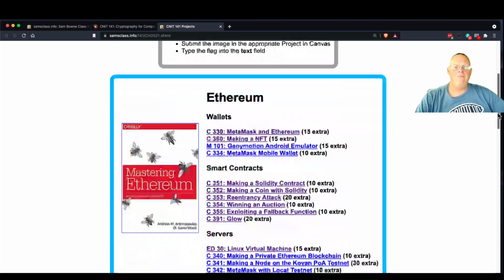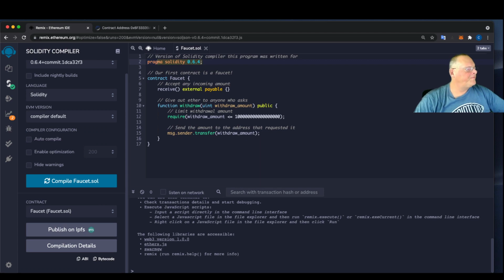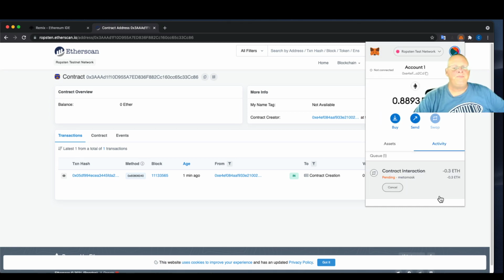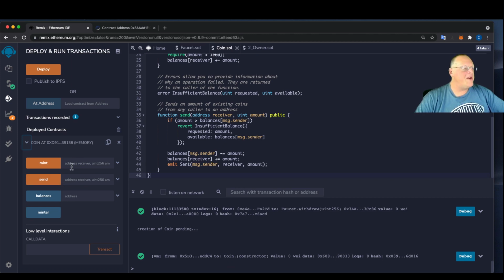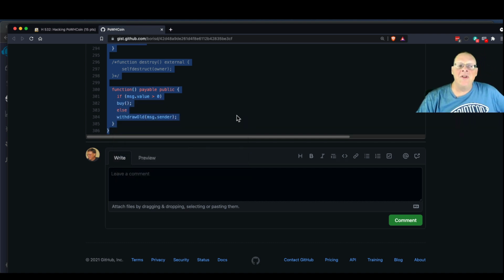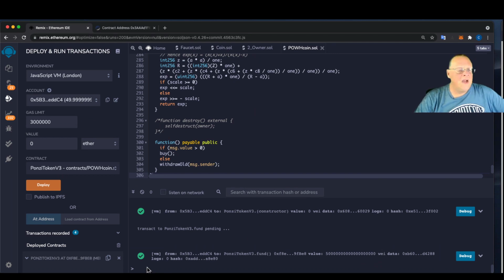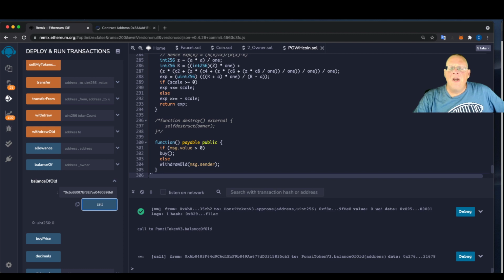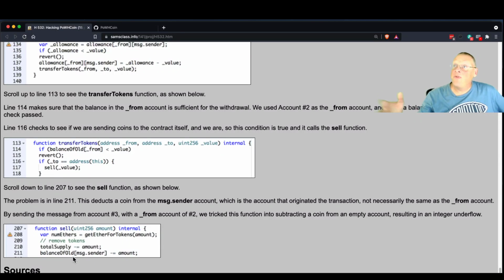Smart Contracts C351, C352 & H532